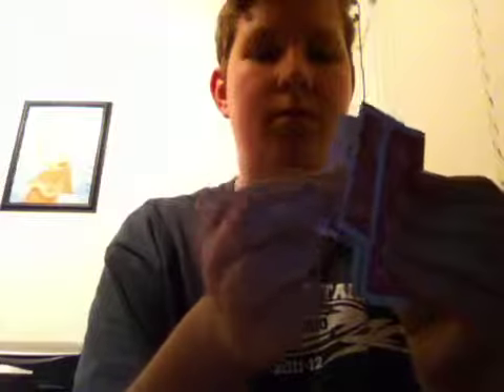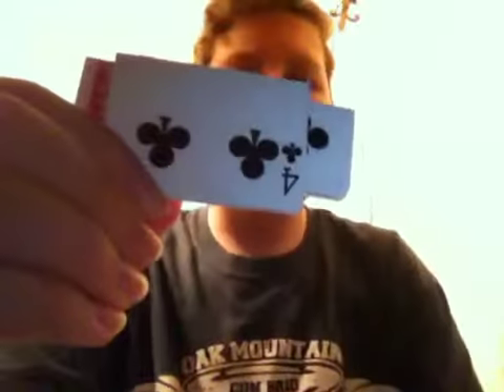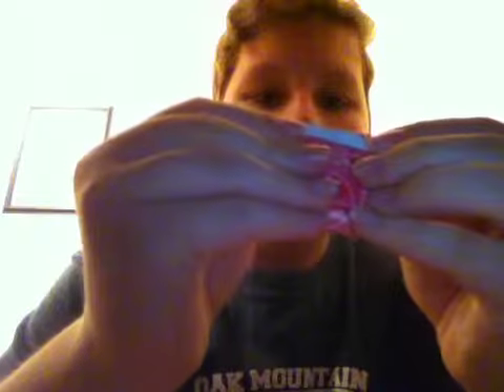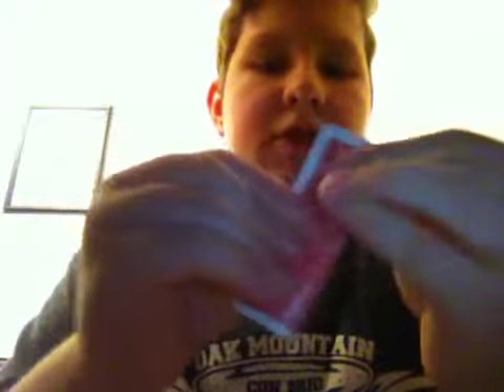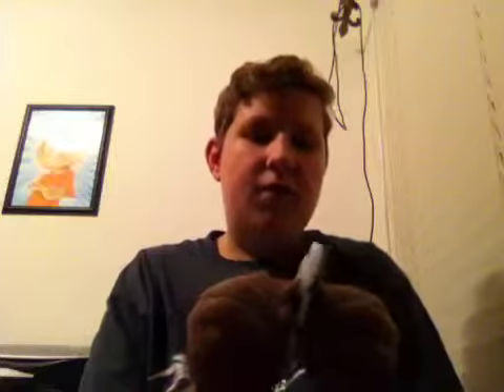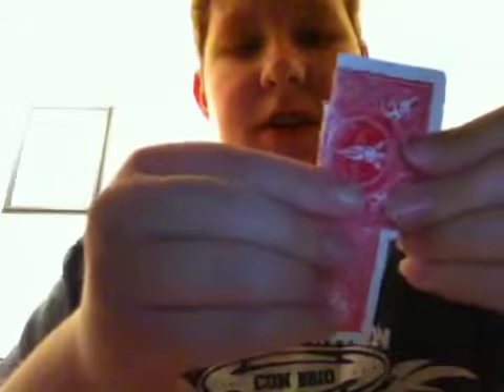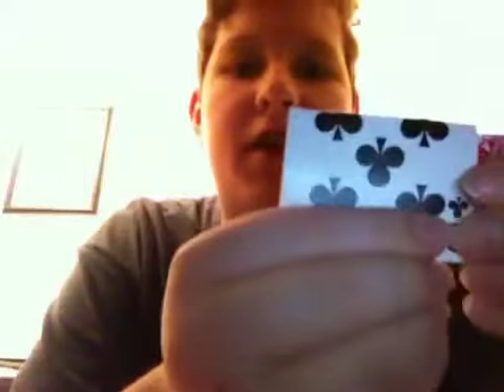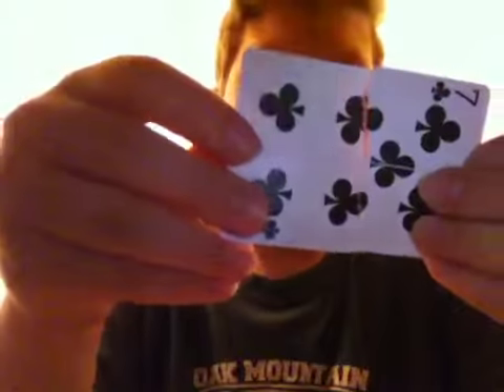Voodoo Zone Magic at Squidoo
A nice easy card trick. Hope you enjoy learning Voodoo Zone!!